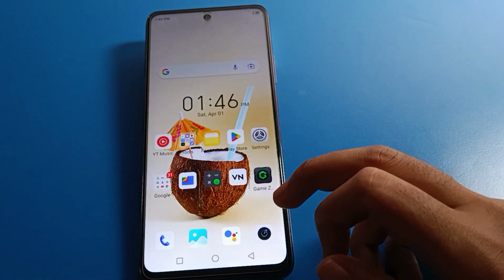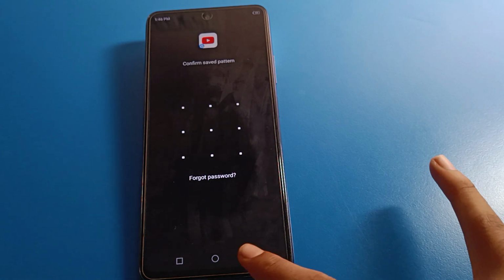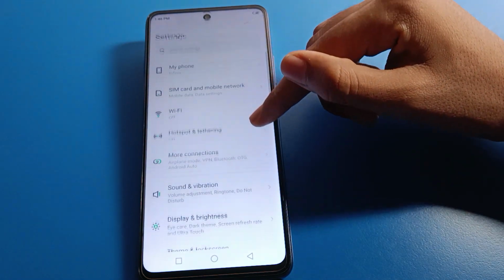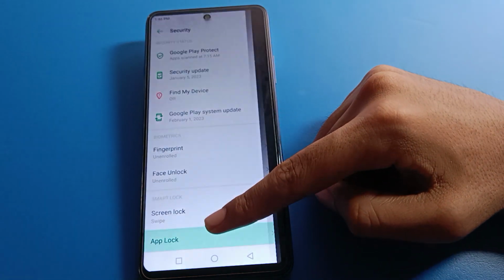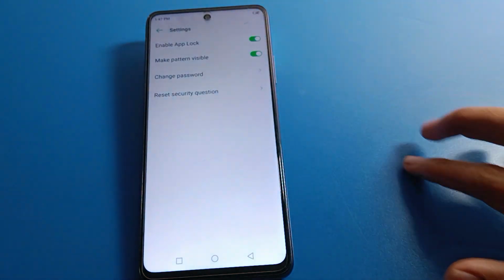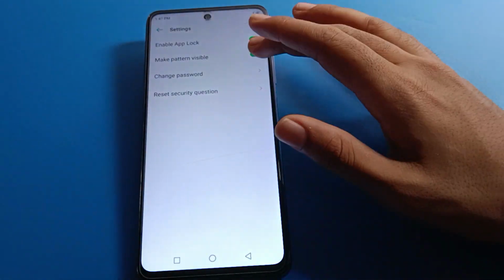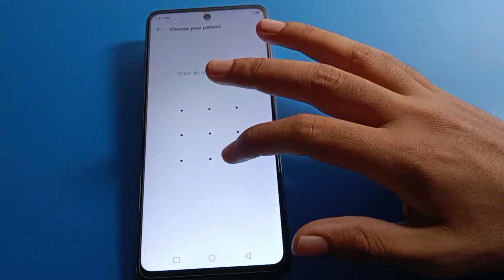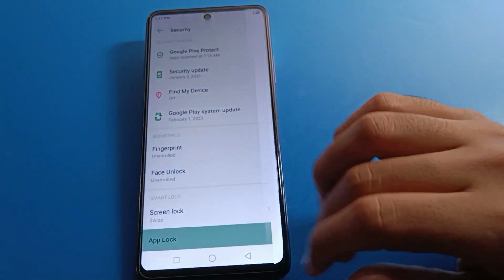How to Turn off applock infinix note 11s, applock disable setting